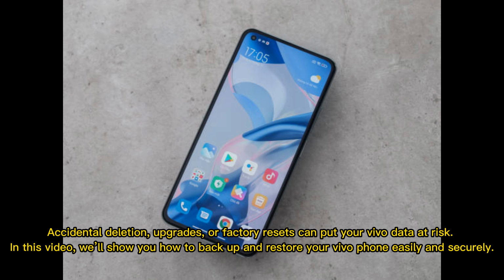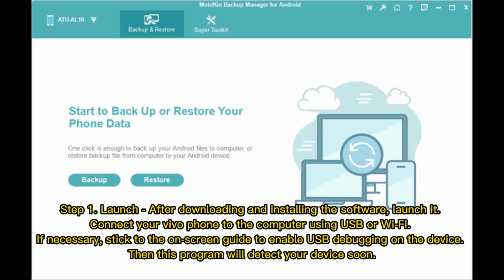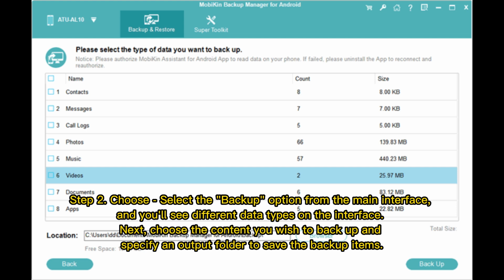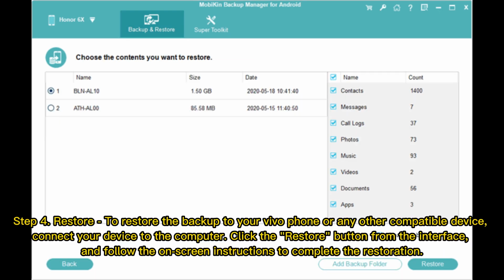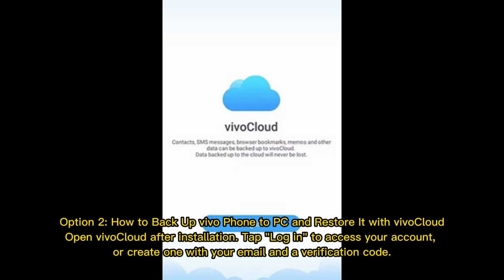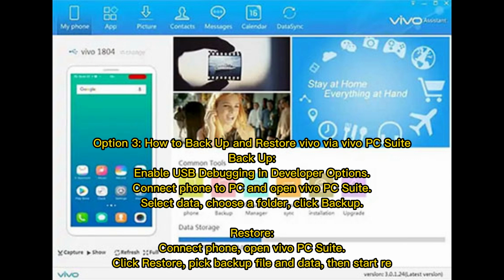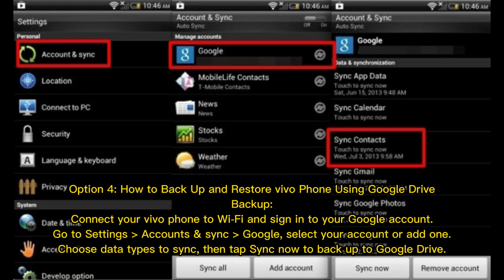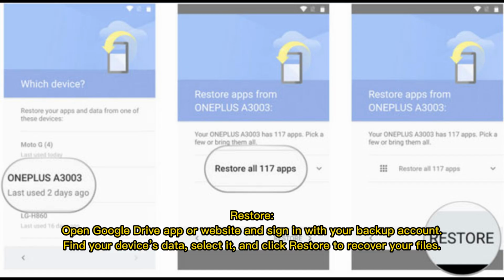4 Wonderful Ways for vivo Backup & Restore [Ultimate Guide]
How do I back up my vivo X100/X90/V/Youth/Pro/Y? Stick with this ultimate guide to learn how to perform vivo backup and restore with the 4 clever ways. And you'll gain a lot from it.

00:00 Start
00:16 Option 1: How to Back Up and Restore vivo Phone via Android Backup & Restore [Fast]
01:35 Option 2: How to Back Up vivo Phone to PC and Restore It with vivoCloud
02:04 Option 3: How to Back Up and Restore vivo via vivo PC Suite
02:31 Option 4: How to Back Up and Restore vivo Phone Using Google Drive